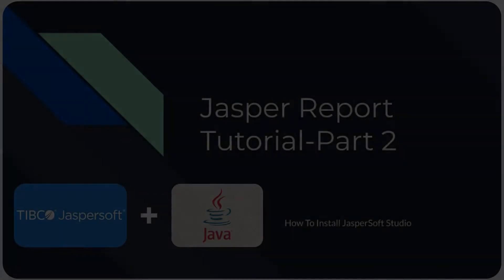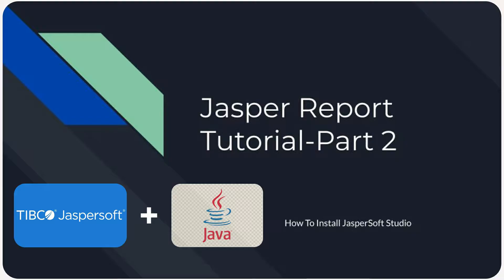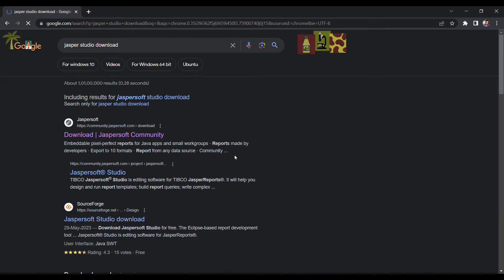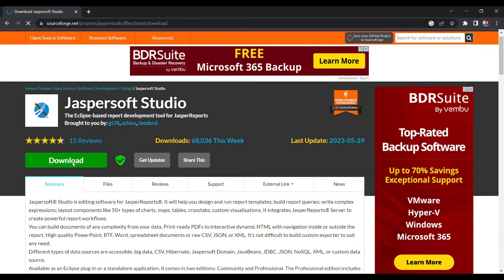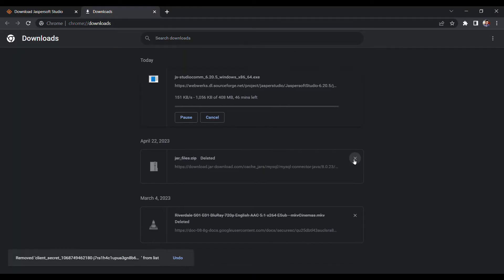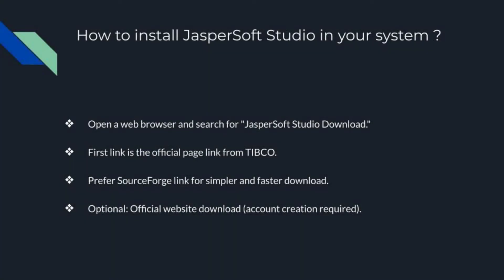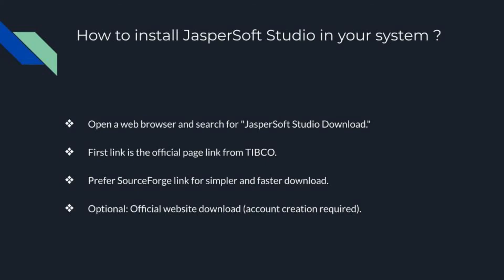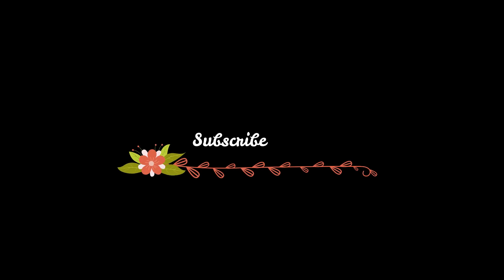Jasper Reports with Java Tutorial Part 2 | JasperSoft Studio Installation Guide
Welcome to Part 2 of our Jasper Reports with Java tutorial series! In this video, we will guide you step-by-step on how to install JasperSoft Studio, a powerful reporting tool, on your system. JasperSoft Studio is an essential tool for designing, creating, and editing Jasper reports efficiently.

Whether you're a beginner or an experienced developer, this installation guide will provide you with a solid foundation to start leveraging the capabilities of JasperSoft Studio. We'll walk you through the entire installation process, ensuring that you have the necessary components and configurations to seamlessly integrate JasperSoft Studio into your workflow.

By the end of this video, you'll have a fully functional JasperSoft Studio environment ready to create stunning and dynamic reports with Java. So, let's dive in and get started with Part 2 of our comprehensive Jasper Reports with Java tutorial series.